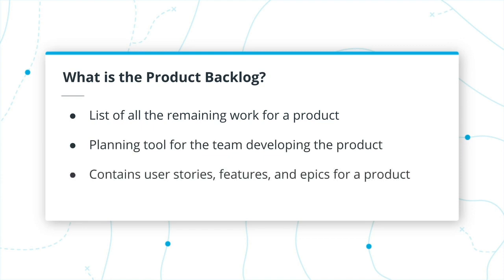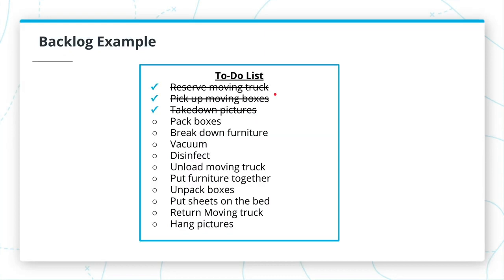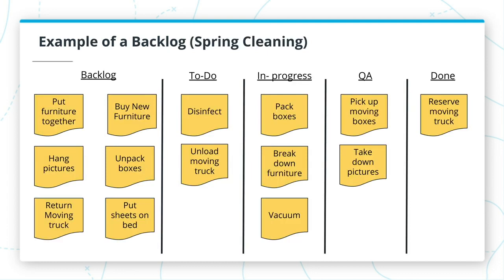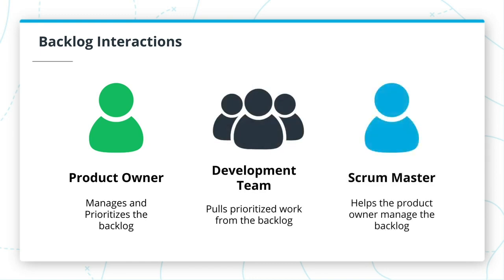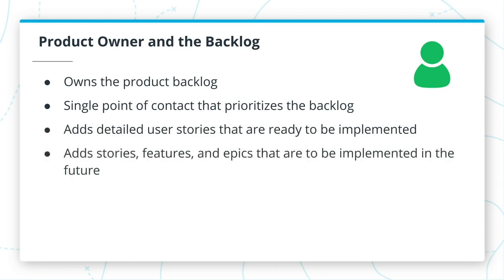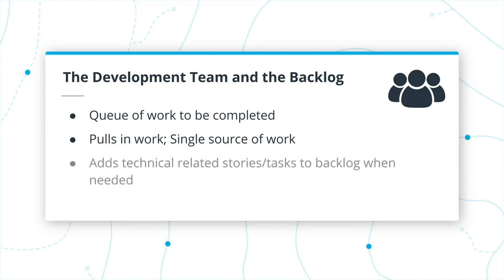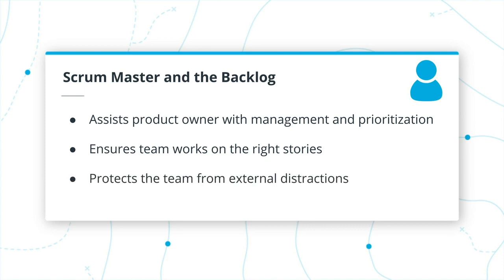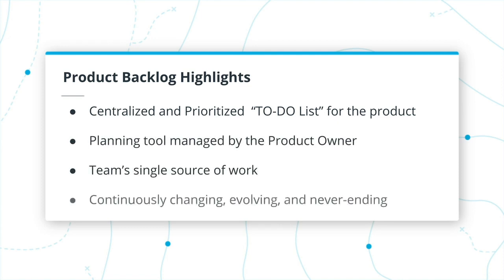Introduction To Backlogs